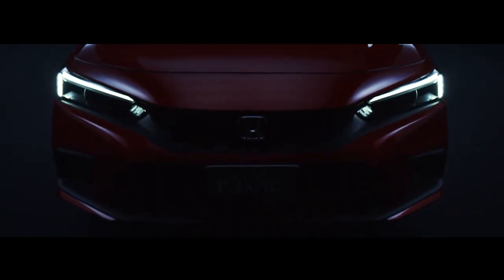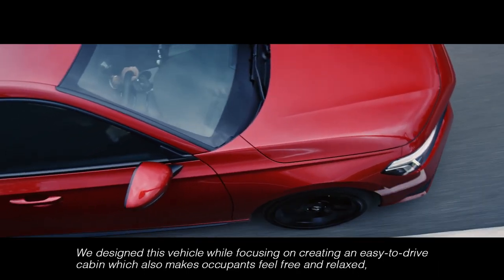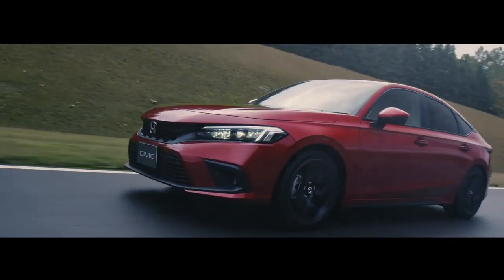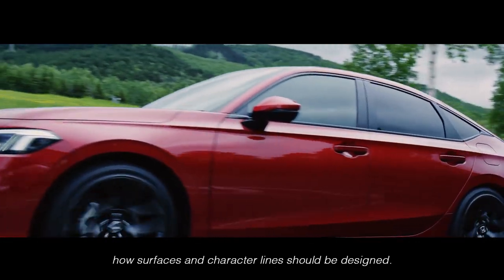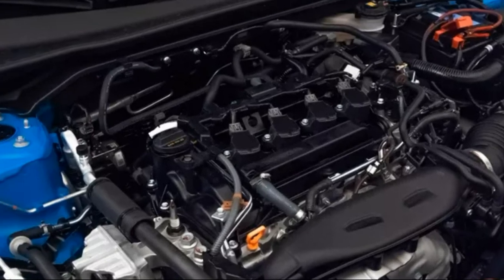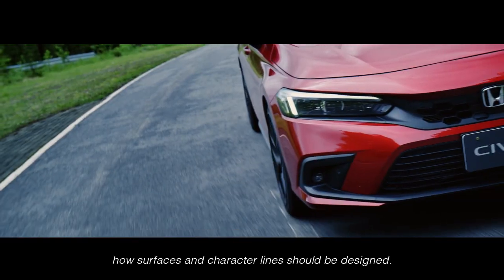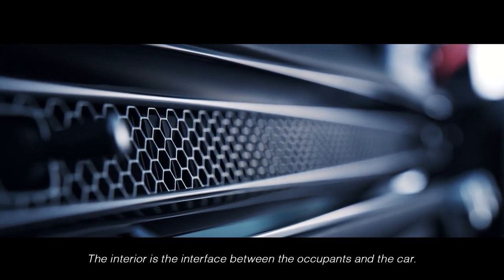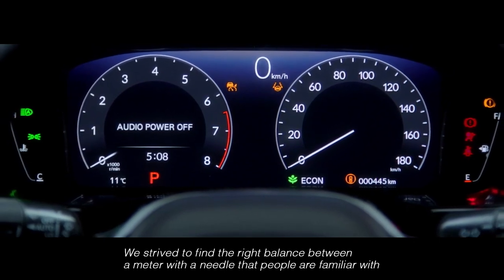New Honda Civic Hatchback 2022 - Sporty Coupe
Check out the Honda official  footage of the New Honda Civic Hatchback 2022 model .and in this video you can see the interior details, digital cockpit, AMBIENT LIGHTS & trunk space & HEAD-UP display.

Honda revealed the 2022 Civic Hatchback tonight, the latest addition to the all-new 11th-generation Civic lineup. Building on the 2022 Civic Sedan that arrived in Honda dealerships earlier this month, the most fun-to-drive Civic Hatchback ever combines striking, Euro-inspired exterior styling and five-door versatility with an even sportier driving experience. Available with a 6-speed manual transmission, Civic Hatchback is designed to meet the needs of young, active buyers. It will be built in the U.S. for the first time, with production to begin later this year atHonda's Greensburg, Indiana auto plant.

Inspired by the coupe-like profile of European sportbacks, the 2022 Civic Hatchback builds upon the Civic Sedan's new clean and simple exterior design direction in a fresh and exhilarating new way. It also promises driving enthusiasts an even more dynamic experience, with ride and handling developed in Europe and an upgraded 6-speed manual transmission available with both the naturally-aspirated 2.0-liter and 1.5-liter turbocharged engines.

Civic Hatchback includes all of the technological updates made to the 2022 Civic Sedan, including a new standard single-camera Honda Sensing® suite of safety and driver-assistive technologies. Key options include a 9” color touchscreen, Bose premium sound system and a 10.2-inch all-digital instrument display.

What's New:

Sporty Euro-inspired exterior styling with a coupe-like profile
Simple, clean interior design with improved outward visibility
New lightweight composite hatch structure reduces hinge size for a clean roofline
Enhanced structure with 19-percent increase in torsional rigidity
Cargo opening widened by 1.6-inches
Distinct front-end styling adds to sporty character
Available short-throw 6-speed manual transmission (Sport and Sport Touring)
Available 1.5-liter turbocharged engine makes 180 horsepower and 177 lb.-ft. of torque on regular unleaded
New Boost Blue Pearl and Smoky Mauve Pearl exterior colors
Key Features (shared with Civic Sedan)

Standard new 7” color touchscreen with Apple CarPlay® & Android Auto™ integration
Available new HD 9” color touchscreen with wireless Apple CarPlay® & Android Auto™ integration
Bose premium sound system with 12 speakers (Sport Touring)
Qi-compatible wireless charging (Sport Touring)
Improved body structure stiffness and crashworthiness
Updated suspension and steering tuning for improved handling and ride comfort, and a somewhat sportier flavor than Civic Sedan
Groundbreaking new front airbags designed to reduce the risk of traumatic brain and neck injuries
Rear seat side airbags
Updated single camera Honda Sensing® system with new Traffic Jam Assist (standard), and Low Speed Braking Control (Sport Touring)

Sporty and Fun Powertrains
For the 11th-generation, Civic Hatchback offers two engine choices for the first time, and both will be available with a 6-speed manual transmission. LX and Sport grades feature a naturally aspirated 2.0-liter 4-cylinder, producing 158 horsepower at 6,500 rpm (SAE net) and 138 lb.-ft. of torque at 4,200 rpm (SAE net).

Here you can find the latest cars ranging from SUV, Hatchback, Electric Car, compact suv, Pickup Truck and video car review, interior design, test drive, video review